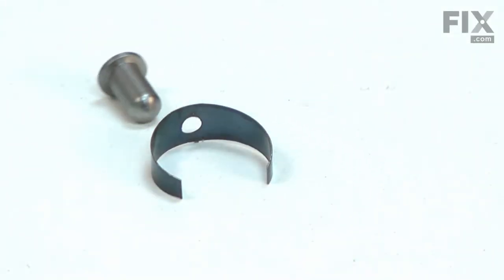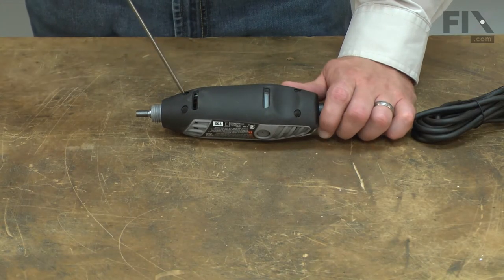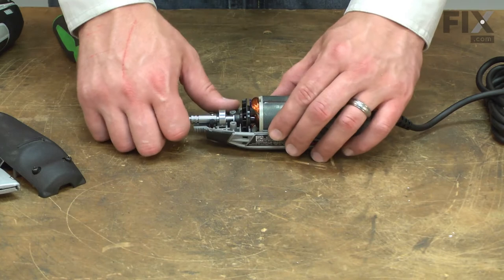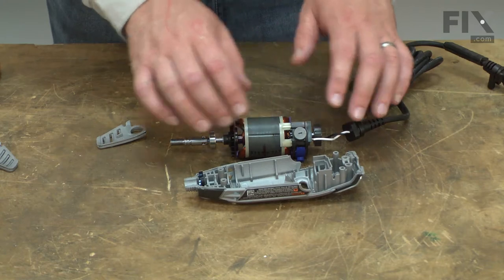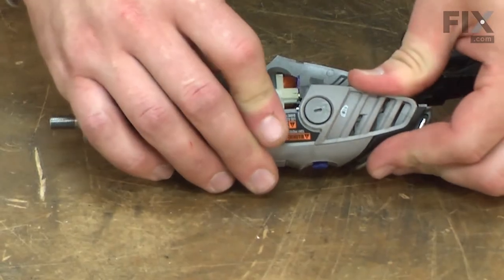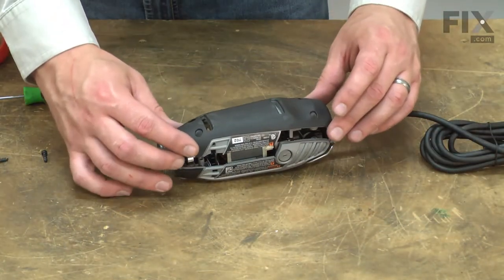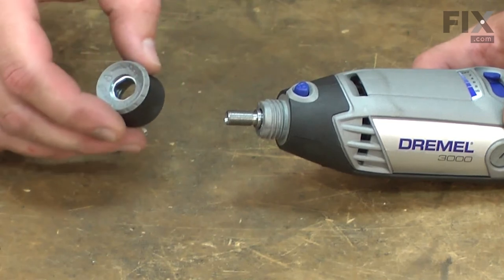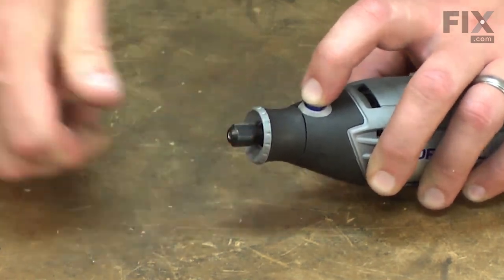Dremel Rotary Tool Repair - How to Replace the Shaft Lock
Need help replacing the Shaft Lock (Part 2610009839) in your Dremel Rotary Tool? Watch this how to video with simple, step-by-step instructions for a successful DIY repair.

Why you might need to replace the Shaft Lock:
1. Worn down

What tools you need for this repair:
• Putty knife
• Screwdriver

The information in this video is specific to Dremel. To find a Shaft Lock specific to your model,

Not what you’re looking for? For more power tool repair help